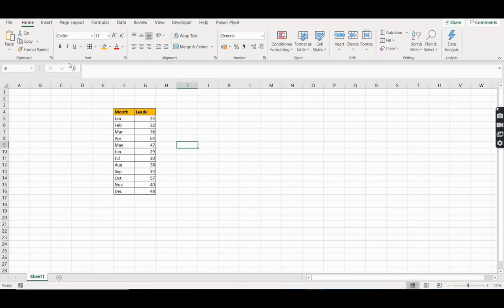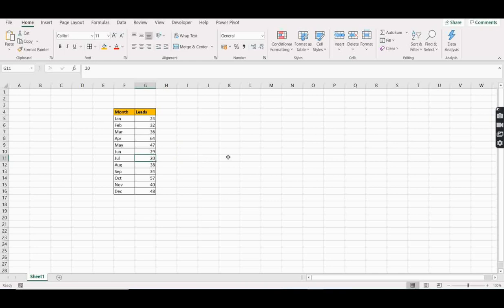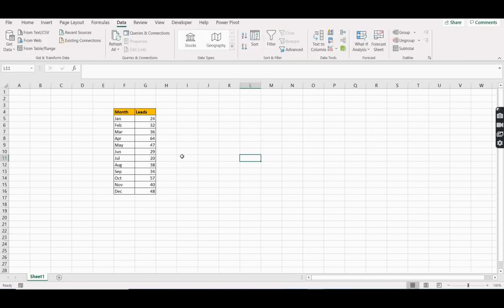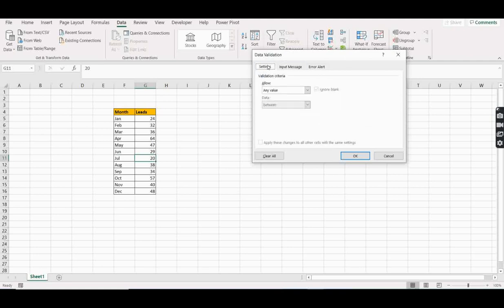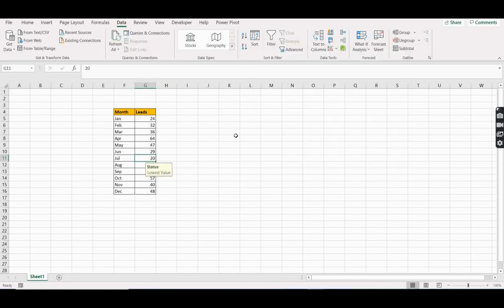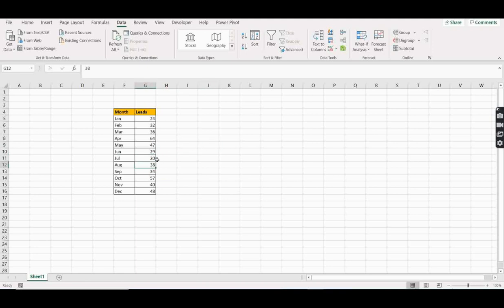How to Add Mouse Hover Cell Messages in MS Excel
Creating a mouse hover cell message is very important for those using MS Excel in their professional and personal life. Here we will learn how to add a cell messages for a particular cell in MS Excel, so that whenever your mouse points at that particular cell, a message will be displayed.